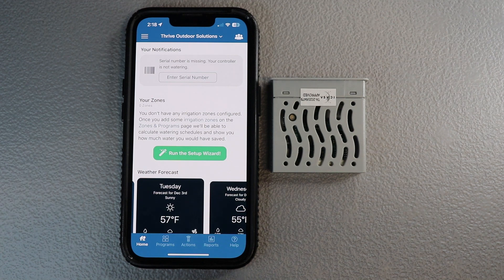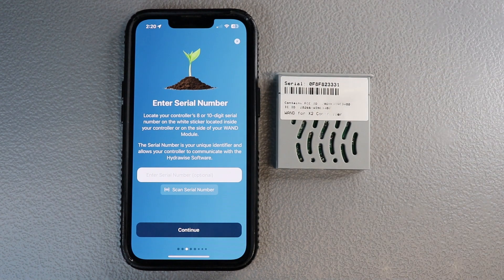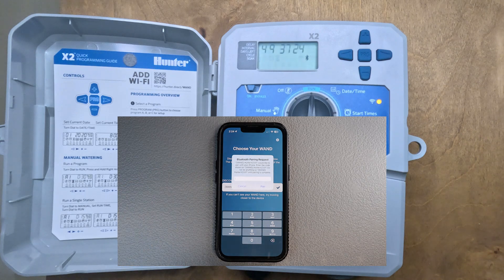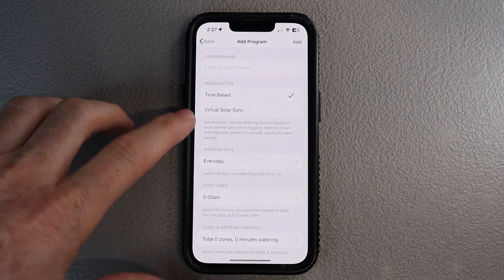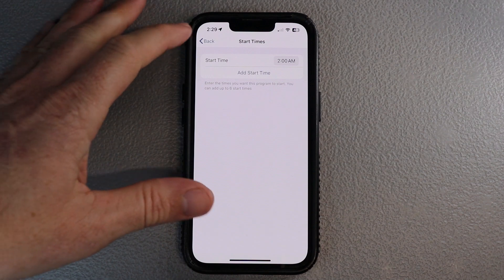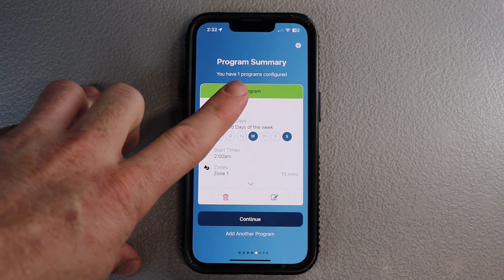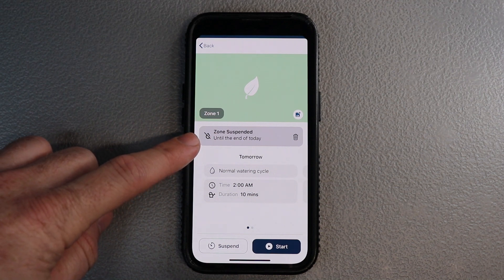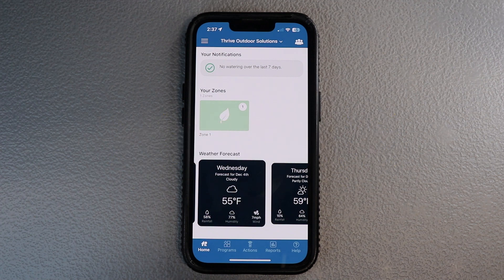How To: Hunter X2 Wifi set up using Hydrawise Tutorial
**You must connect to 2.4 Ghz or the connection will fail.

Here is our tutorial to set up your WiFi after your controller has been installed.